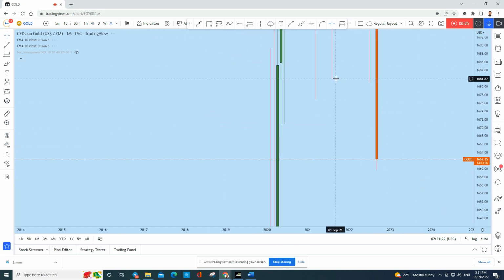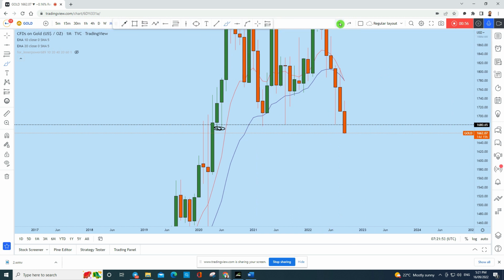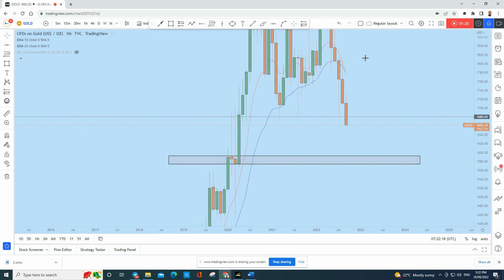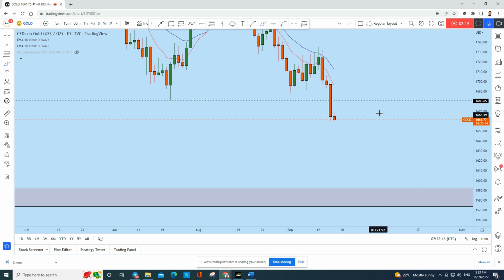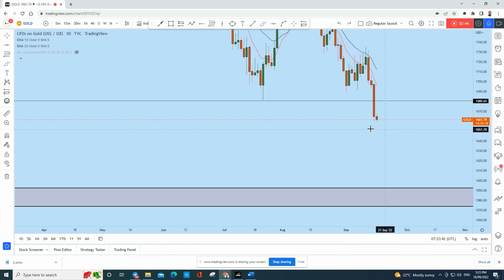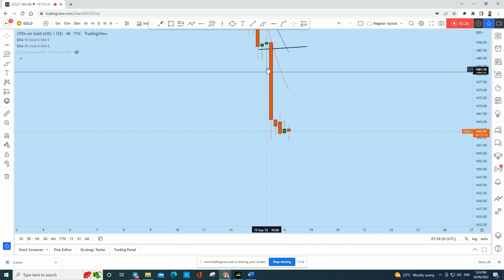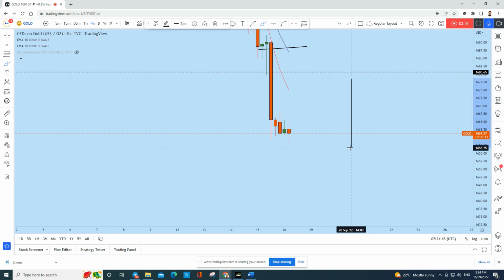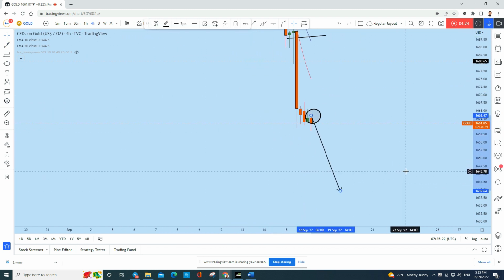XAUUSD Analysis Today : Snipper Entry Trading Secret